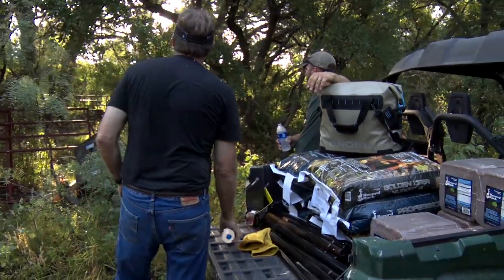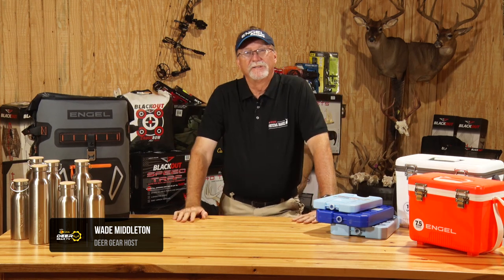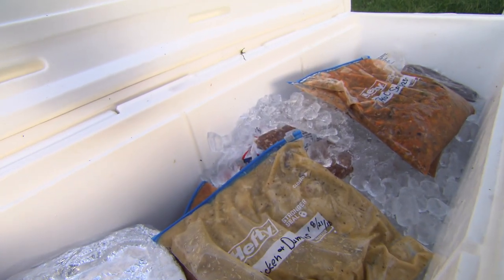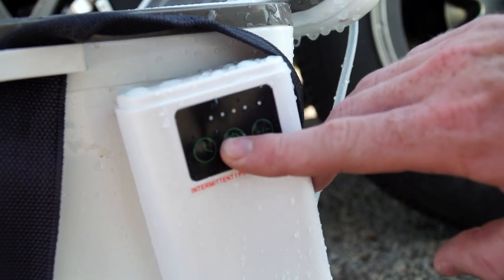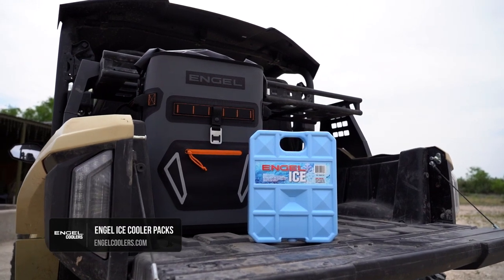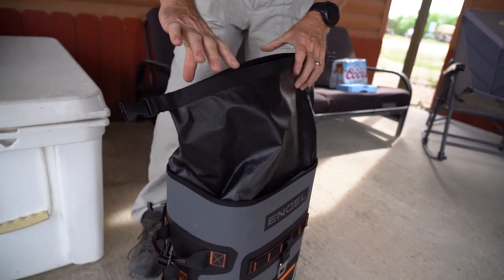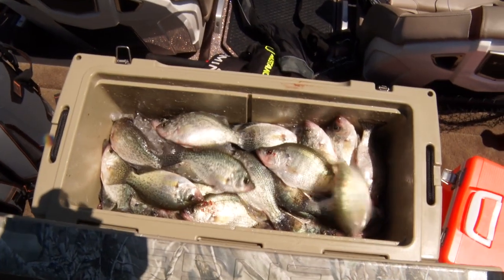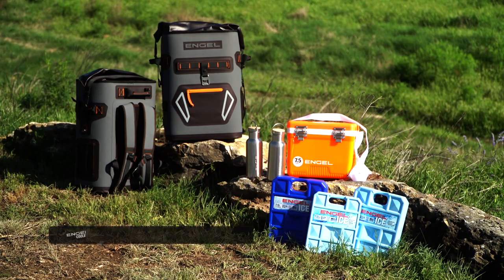Our Favorite Coolers for the Outdoors - Engel Coolers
Engel coolers are known for their superior insulation, which helps maintain ice retention for extended periods. They are designed to keep your food and beverages cold for days, making them ideal for camping, fishing, hunting, and other outdoor activities.